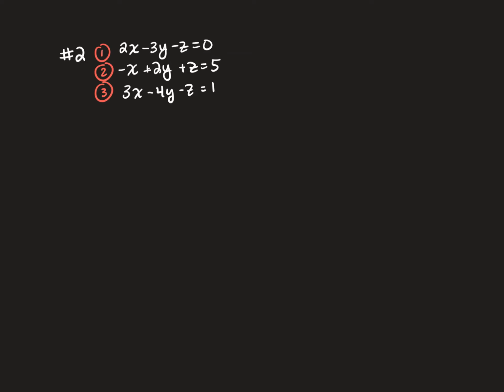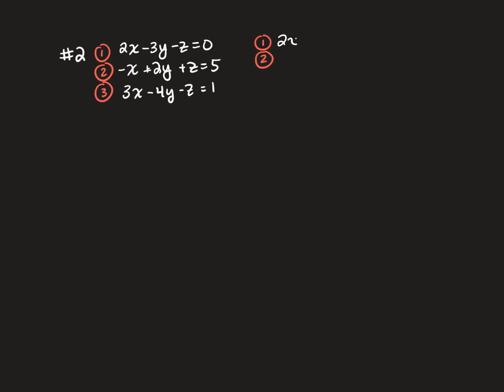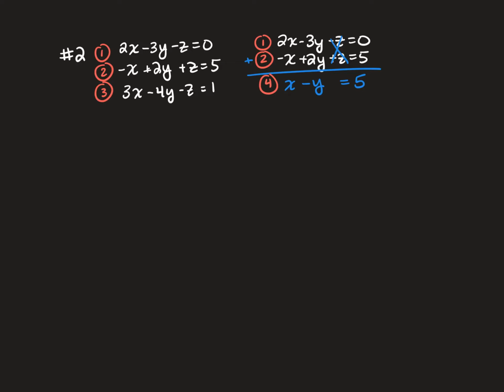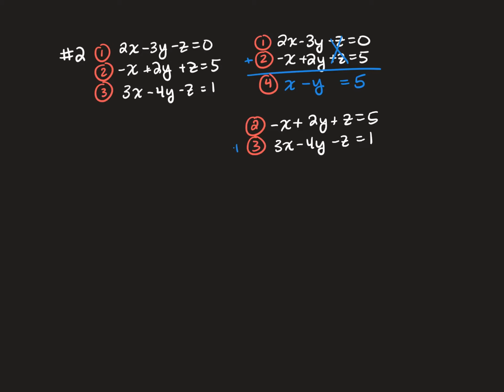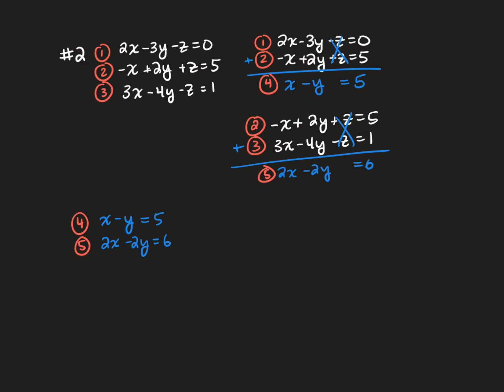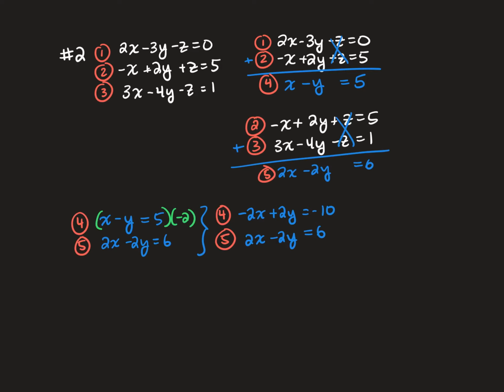Systems of equations #2